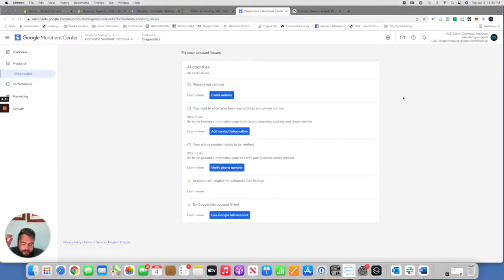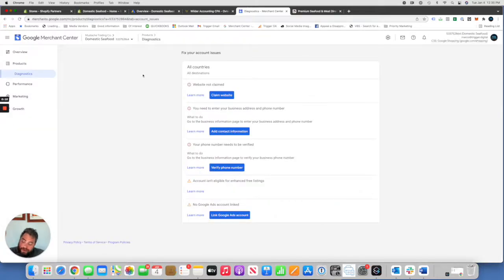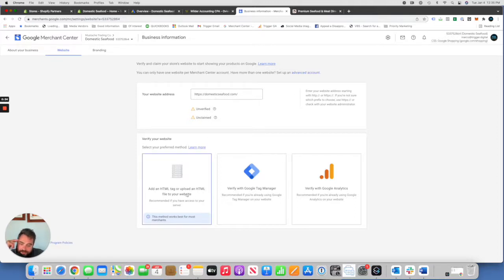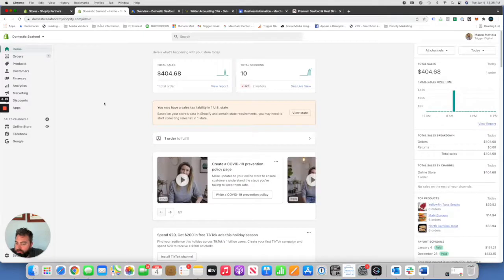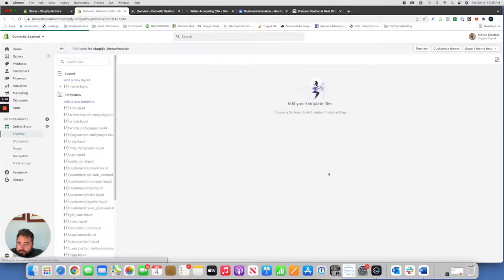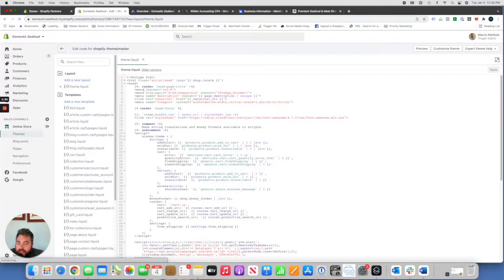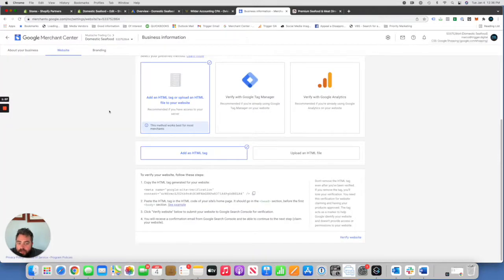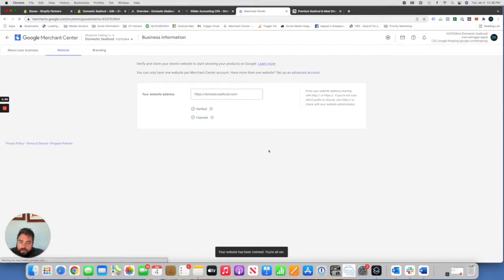Claim A Shopify Website in Google Merchant Center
In this video I show you how to verify website ownership for a Shopify website with Google Merchant Center.
If you're going to run Google Shopping Ads, and you don't have a Google Merchant Center account, you will need to set one up. Verifying ownership and claiming your website within Google Merchant Center is the first step to completing that process.

Please note - although I use a Shopify Website as the example, this video would be applicable to any website platform that allows you to embed code.